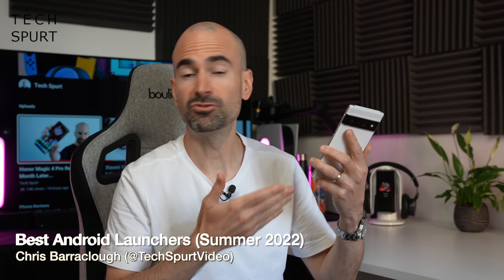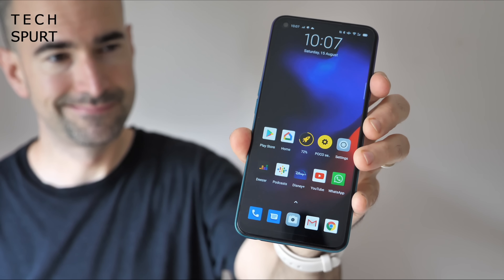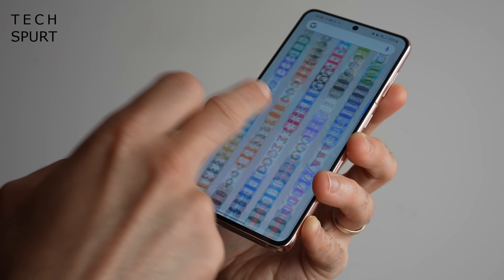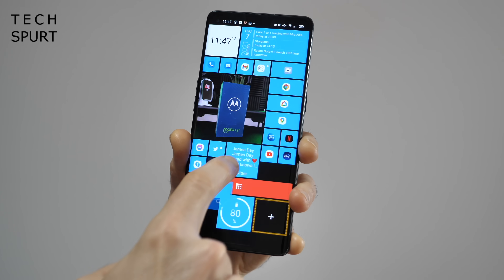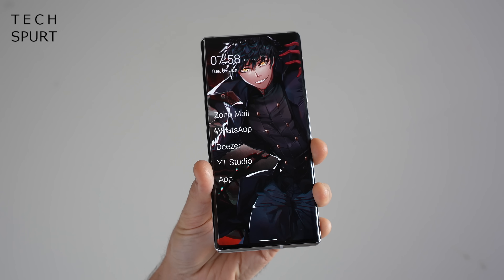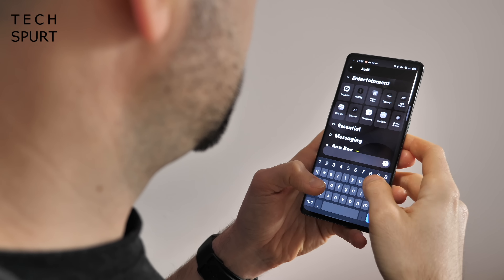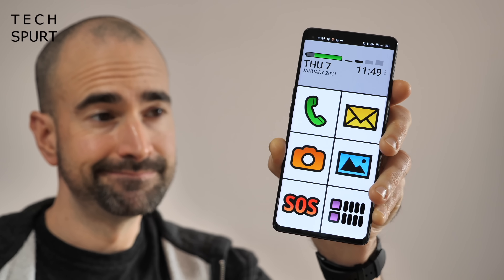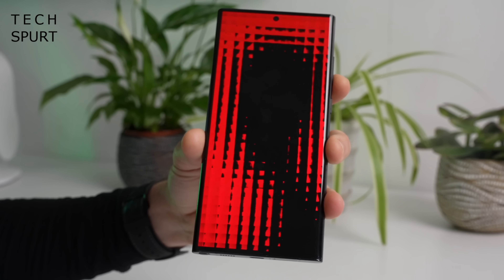Best Android Launchers (Summer 2022)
Reviewing the best Android launchers in 2022 that you can download for free or for a small fee from Google Play - no setup or rooting required. From long-standing classics like Nova 7, Lawnchair and Microsoft, to newer choices such as Minimalist, Ratio and Nothing (no, not that one actually). These are my top 15-ish favourite launchers for Android smartphones right now.

Nova v7 is one of the biggest and greatest around, offering impressive customisation and personalisation - you can set up your UI exactly how you like. Ratio is one of the new kids on the block, with a streamlined approach similar to Niagara and KISS. Minimalist Launcher is another great one to prevent distractions and keep you focused on what matters. Android is unrecognisable with any of those on board, great for keeping yourself focused.

Poco Launcher 2.0 is a light and fast launcher which proves perfect for older or more budget-friendly phones, as are the Lean and Pear offerings. Meanwhile fans of Microsoft are well catered for with the manufacturer's excellent Google Play option. Speaking of which, Windows Phone fans should definitely check out Square Home, which replicates that slick tile-based desktop.

Let me know your own favourites down below!

Best Android Launchers 2022 Chapters:
0:00 - Get on with it!
0:53 - Nova Launcher 7 (& Prime)
1.45 - Poco 2.0
2:47 - Pear
3:27 - Lean
3:47 - Lawnchair v2
4:27 - Microsoft v6
5:11 - Square Home
5:51 - Minimalist Launcher
7:26 - OLauncher
7:48 - Niagara
8:51 - Ratio
9:23 - KISS
10:32 - Smart Launcher 6
11:38 - Big Launcher
12:31 - Nothing Launcher (AVOID!)